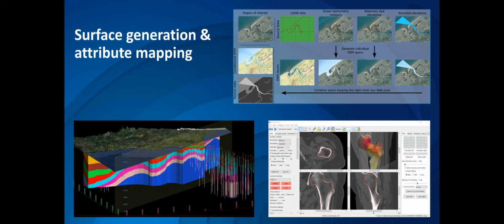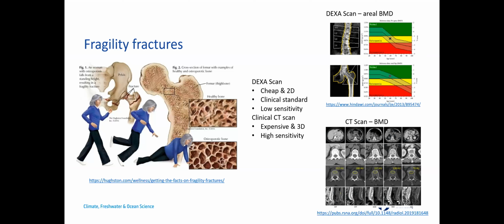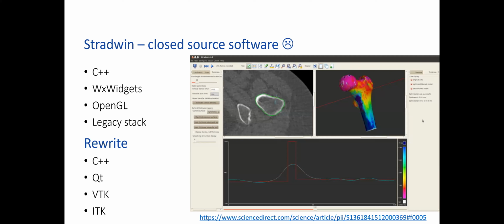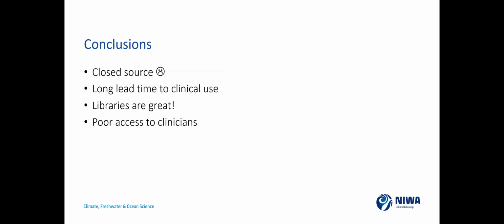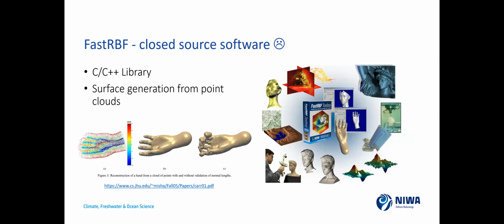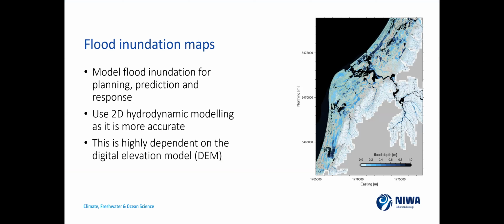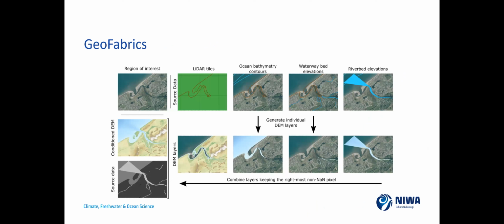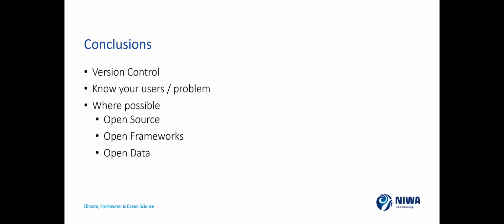RSE Talk May: Developing tools for science - a RSE's perspective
The second RSE Talk on developing tools for science through a research software engineer’s perspective!